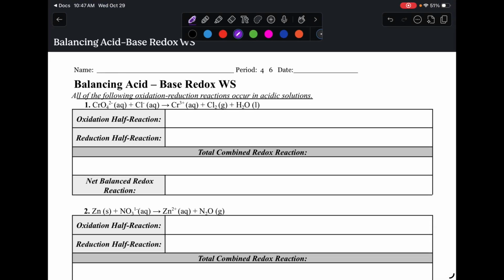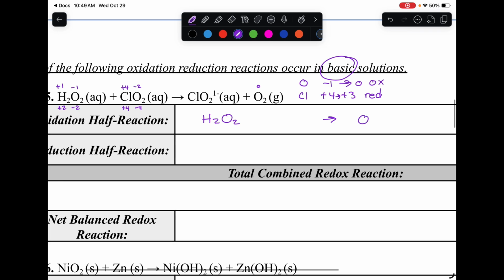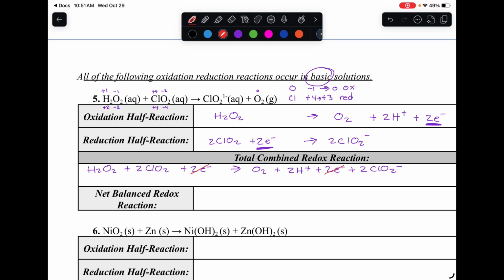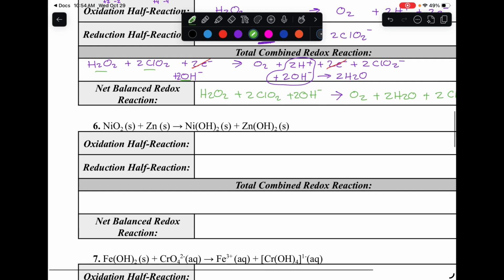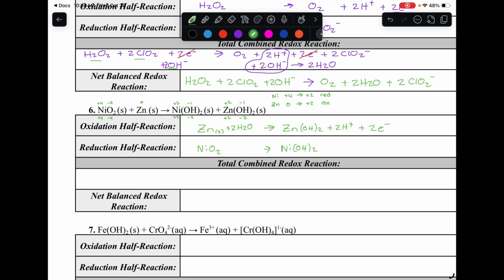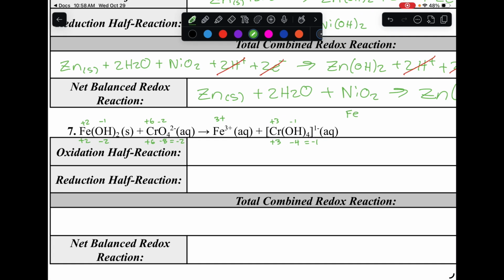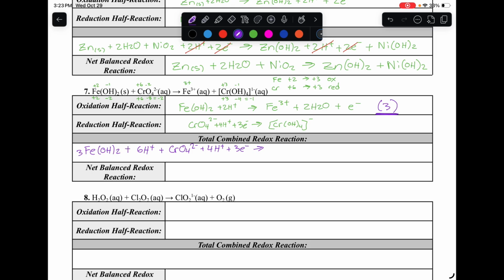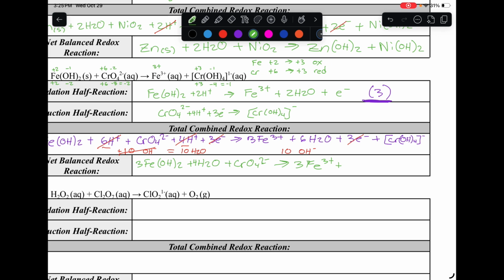AP Chem Acid Base REDOX balancing